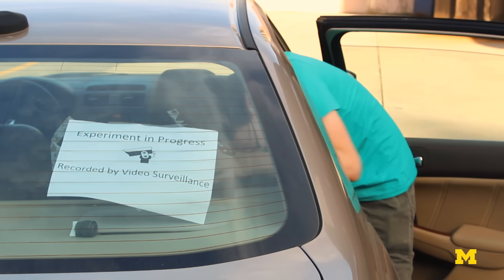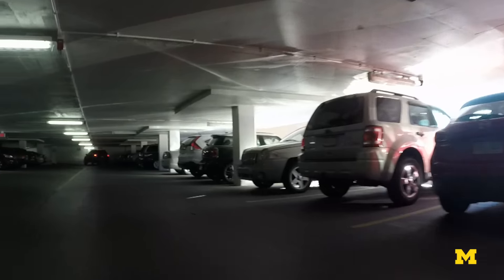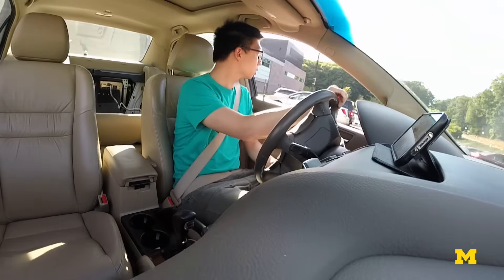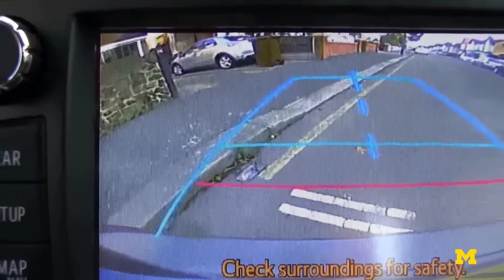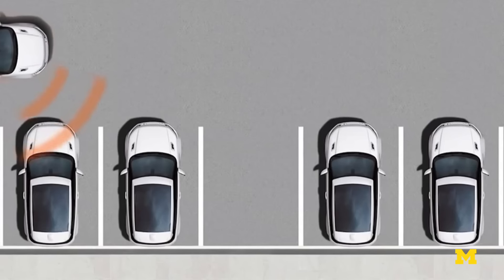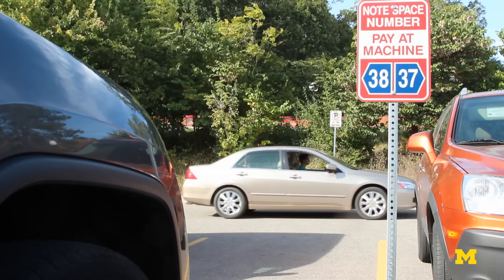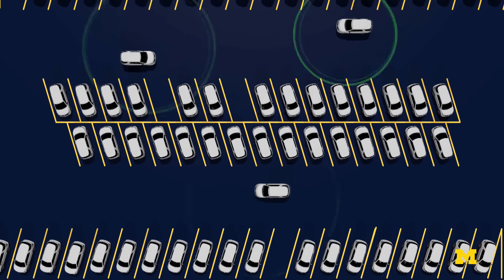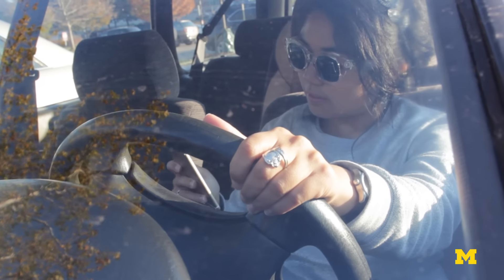Find a parking space with your smartphone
Drivers may one day be able to find a parking space on their smartphones instead of hunting for one on the street if a new system envisioned by University of Michigan researchers becomes reality.

The system would use radar sensors that are already built into many vehicles to create a crowd-sourced, real-time map of parking availability. The map could be linked to a smartphone app, enabling drivers to reserve a parking space in advance. The system could also enable autonomous vehicles to find parking on their own.

About the Professor:
Romesh Saigal is a professor of Industrial and Operations Engineering. His research interests include study of risks in operations, large scale optimization and ridding the Earth of pollution.